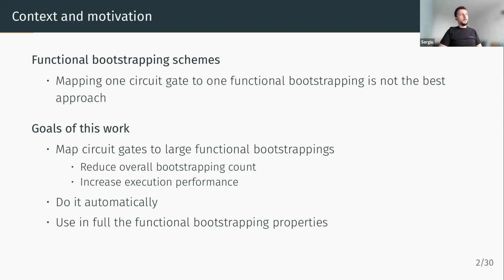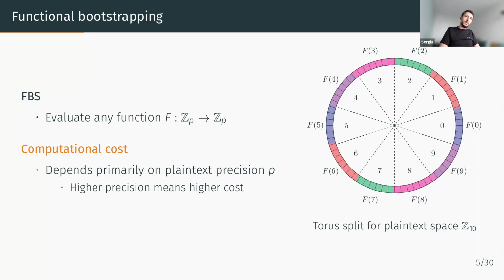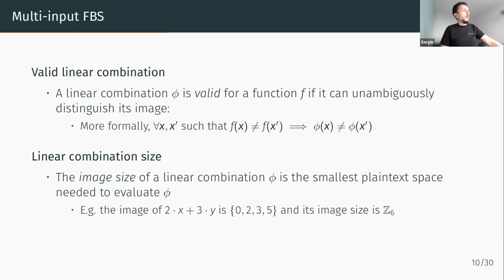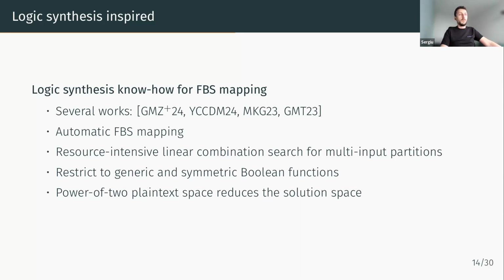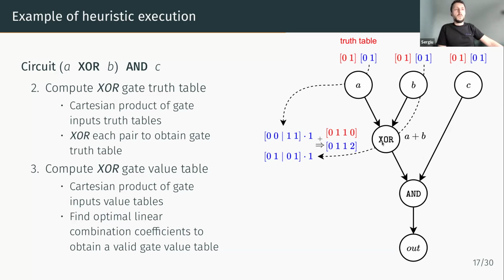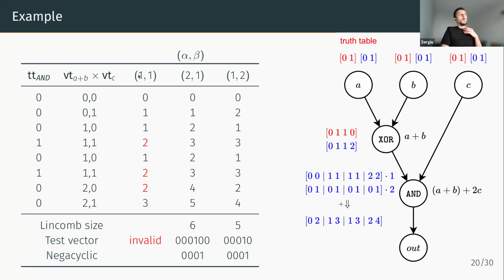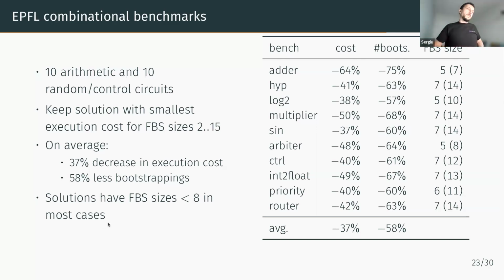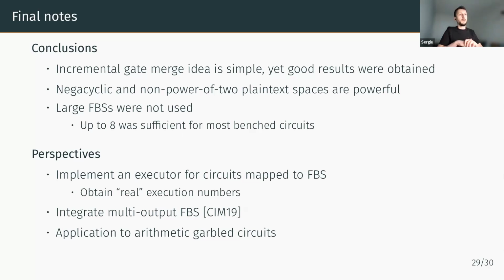063 A Fast Heuristic for Mapping Boolean Circuits to Functional Bootstrapping w/ Segiu Carpov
# Abstract

This presentation aims to highlight some of the recent advances in tools fof automatic Boolean circuit mapping to TFHE functional bootstrapping (FBS). One approach to using FBS is to map Boolean circuits to generic k-input LUTs, which is a straightforward method and extensive tools from the circuit synthesis field are available for this. However, manual optimisations may be necessary to fully leverage the potential of FBS. A fast and automatic method to perform this task will be presented together with empirical results on a set of representative benchmark circuits.

Sergiu Carpov is a senior cryptography engineer at Arcium. His main interests include applied cryptography for privacy-preserving computations and optimisation/compilation techniques for FHE/MPC programs. He participated in the development of Cingulata, the first FHE compiler, as well as tools for optimisation of Boolean circuits, and is a contributor to the TFHE library.